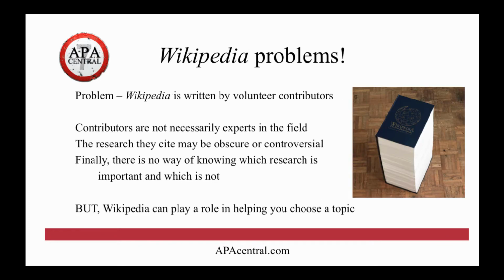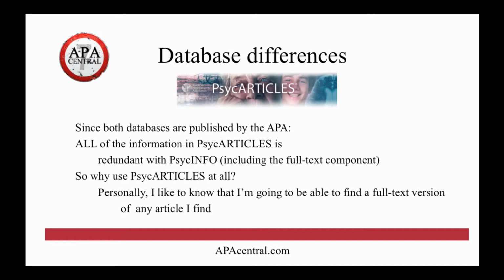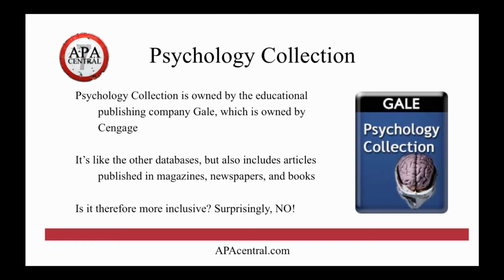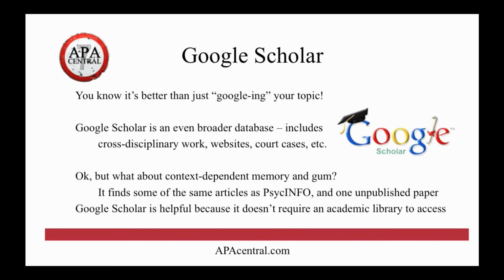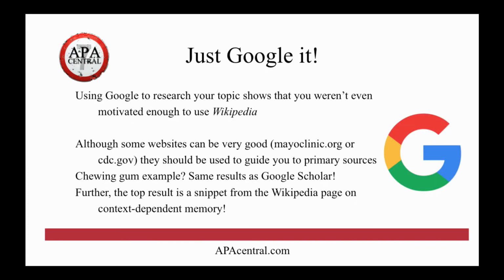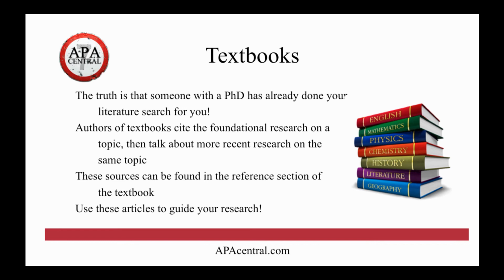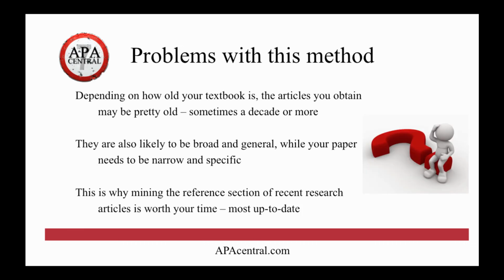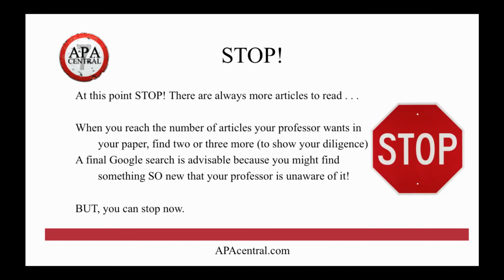APA Style 7th Edition - Finding Appropriate Research - APA Simplified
Pick up APA Simplified on Amazon!

How do you find appropriate research articles for an APA style paper? Sources such as Wikipedia, PsycARTICLES, PsycINFO, Psychology Collection, Google Scholar, textbooks, and  data-mining other research articles are discussed. There’s also advice on when to stop searching for more sources!

This video covers a professor’s perspective on finding appropriate research for 7th edition APA style student papers.

The video is presented by Dr. Mark Hatala, a Professor of Psychology at Truman State University, and author of a number of books on APA and MLA style.

More videos and other materials are available on my website at APAcentral.com

Also, buy my books on 7th edition APA style on Amazon (or pretty much anywhere else)!

APA Simplified: Your Concise Guide to the 7th Edition - $9.95 ($7.95 Kindle)

APA Basics: From Deciding on a Topic to Finding Appropriate Research with Proper Citations and References to a Final 7th Edition Paper You Will Be Proud Of! - $14.95 ($4.95 Kindle for a limited time)

APA Style Disasters - Learning to Write 7th Edition APA Style From the Mistakes Students Make - $18.95 ($9.95 Kindle)

And check out APAcentral.com for more videos on APA style, as well as many student papers, and other helpful exercises to help you write a great APA style paper!